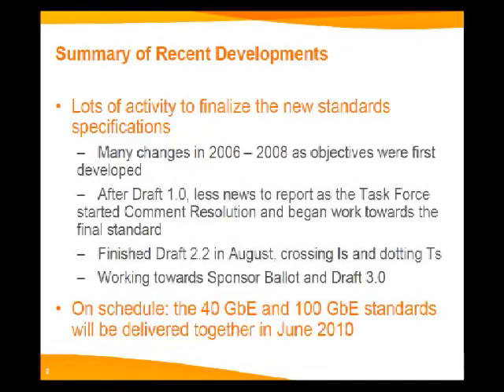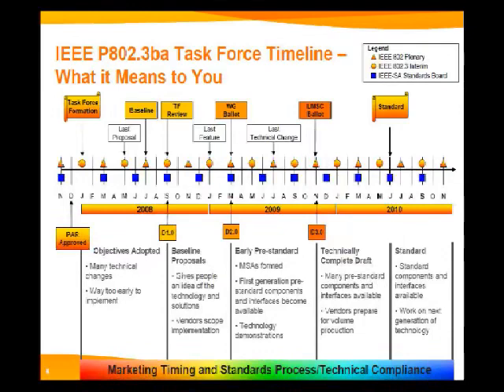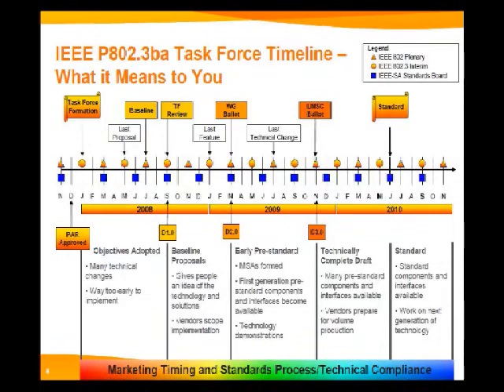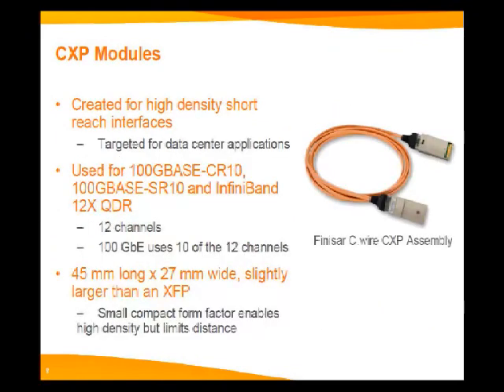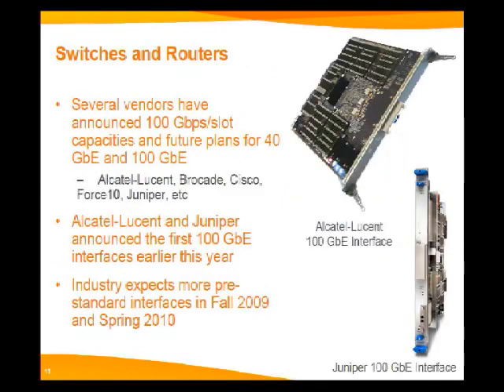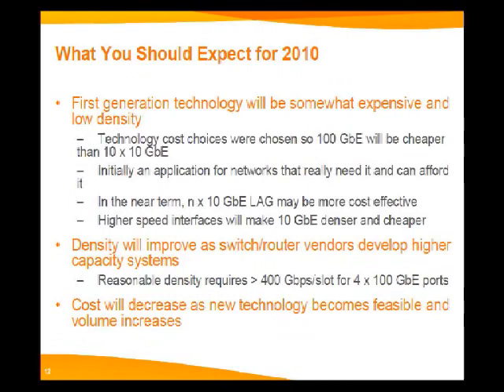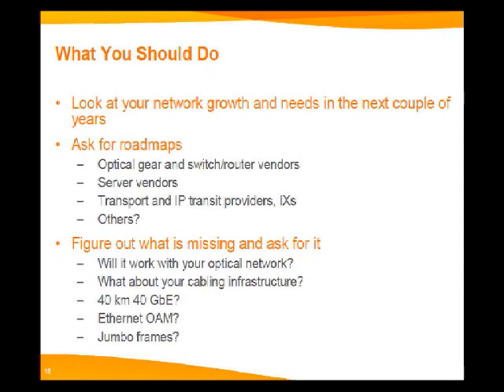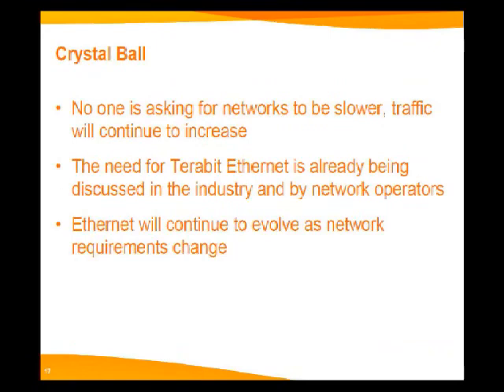IEEE P802 3ba 40 GbE and 100 GbE Standards Update